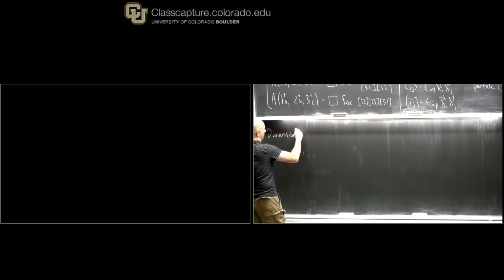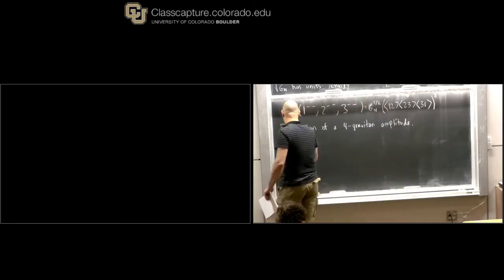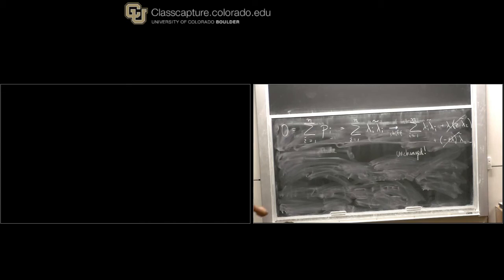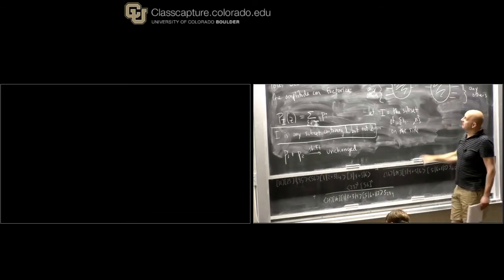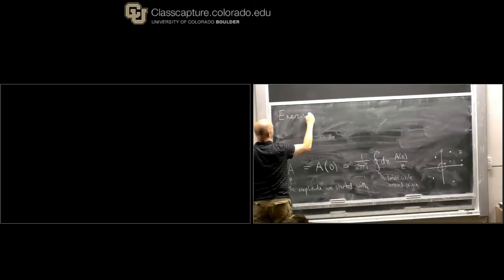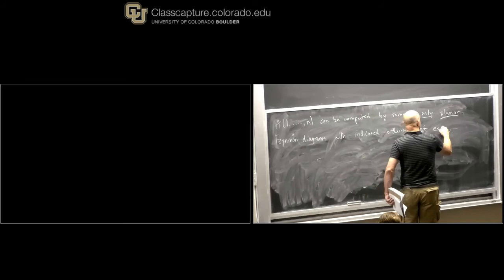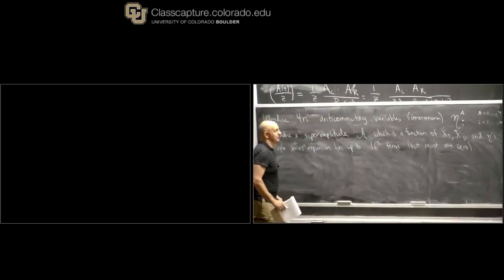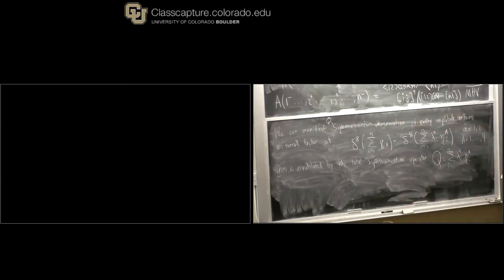Marcus Spradlin Lecture 2 on Scattering Amplitudes